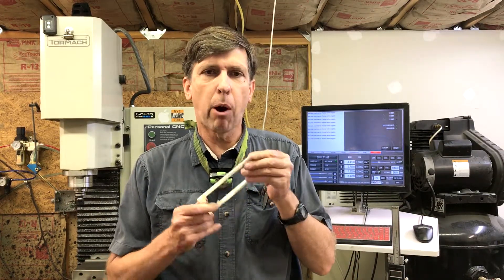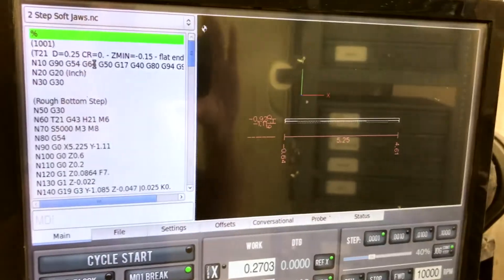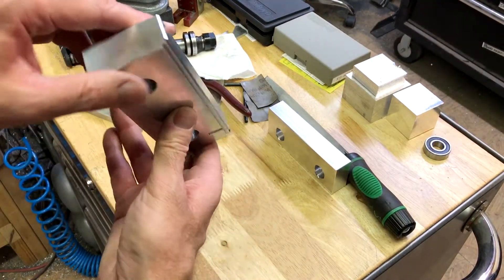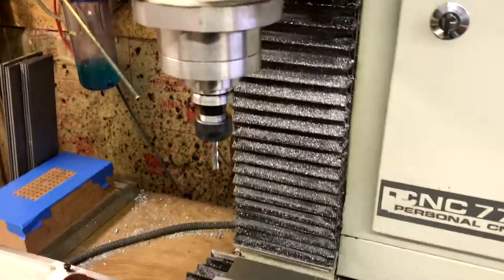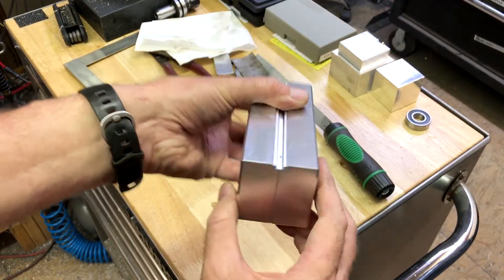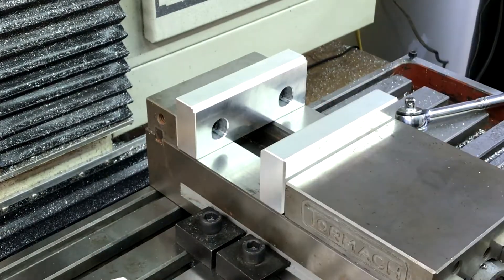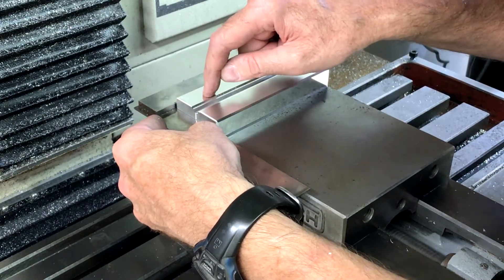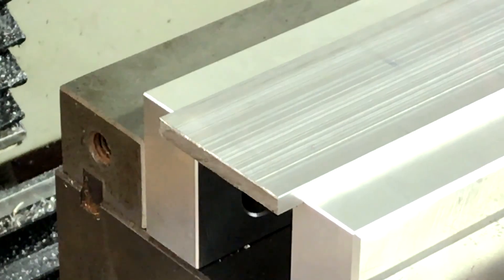Making Soft Jaws Part 1 - Machining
In this video I machine a pair of stepped soft jaws.

Please direct all correspondence to:

2753 E. Broadway Rd Ste. 101-PMB416